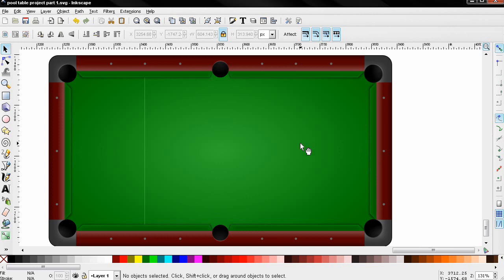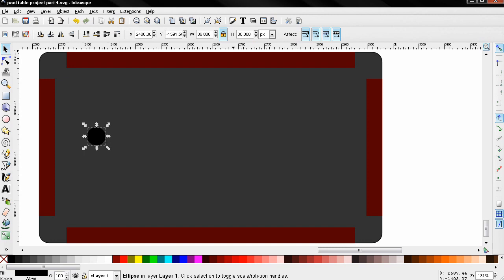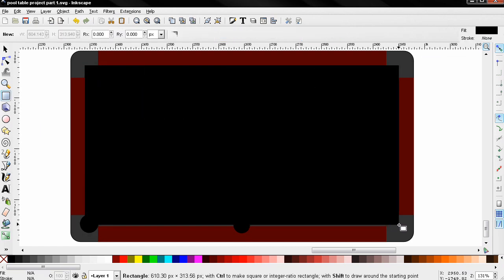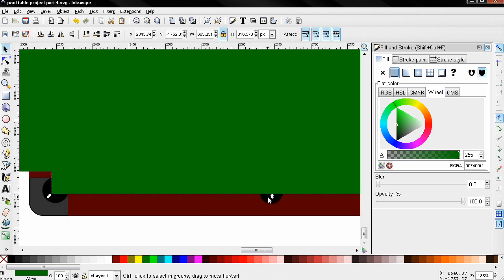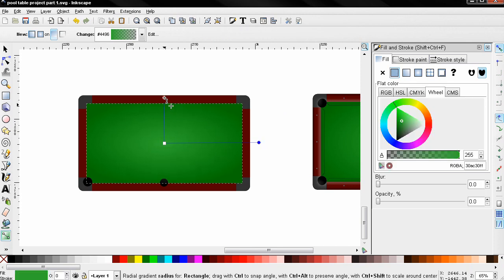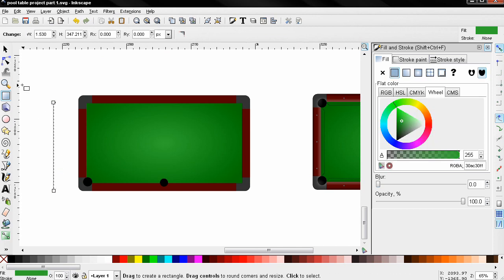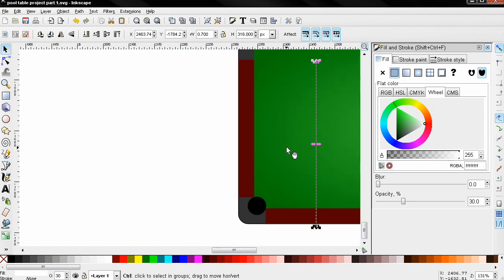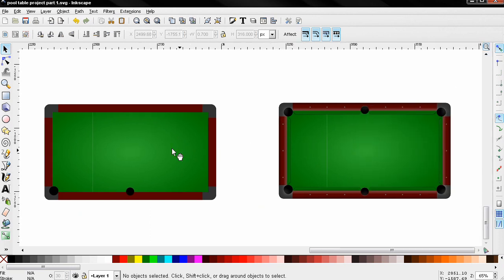Pool Table Vector Graphic PART 2 - Inkscape Tutorial